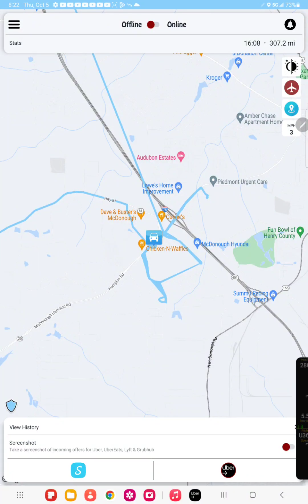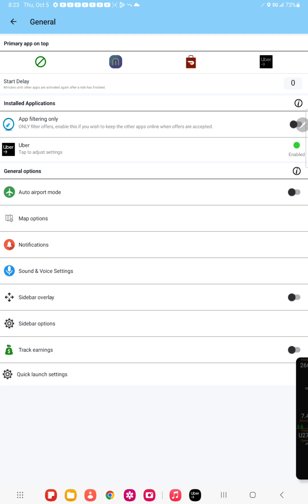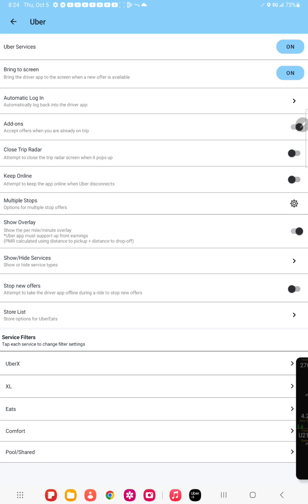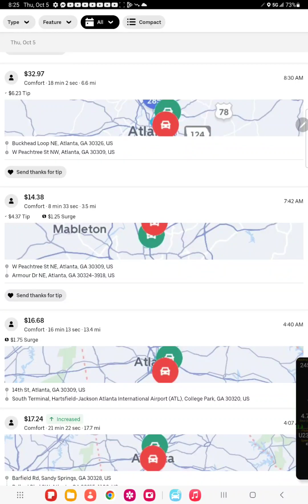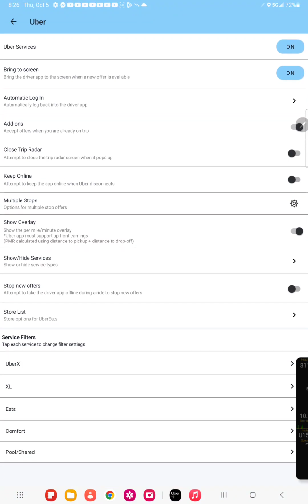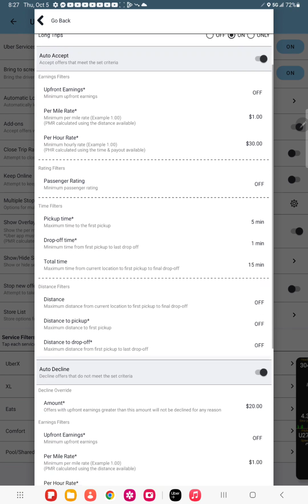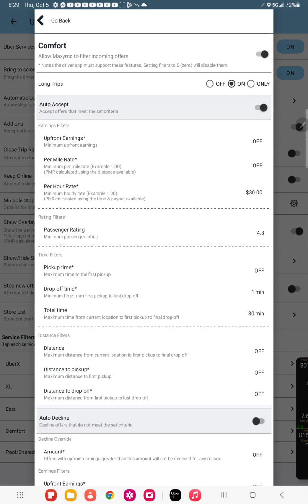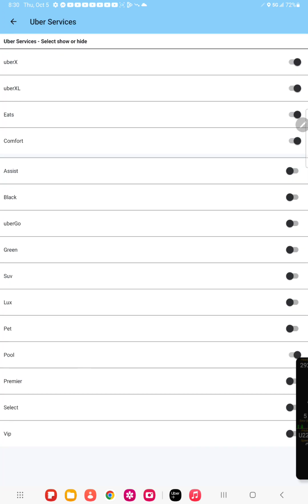how to set up Maxymo.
how I set up Maxymo to optimize my earnings with Uber and lyft, but you can use it with many more rideshare applications.